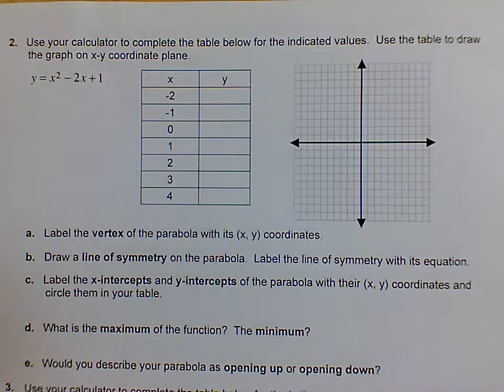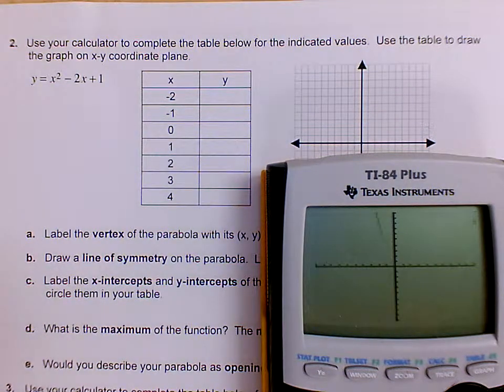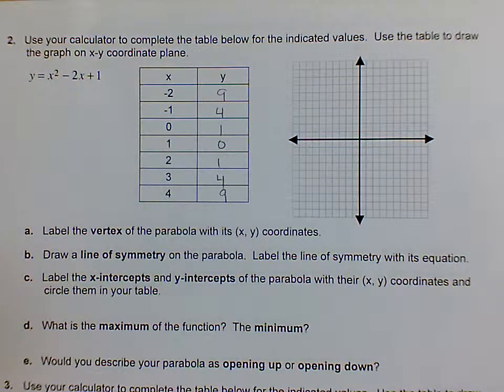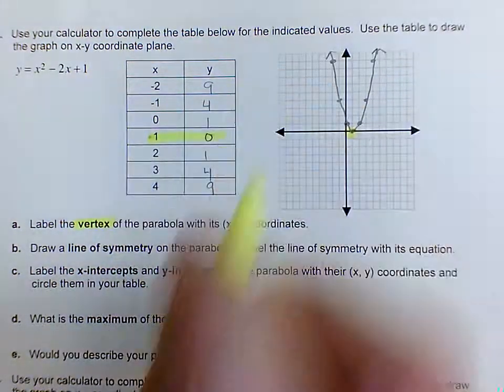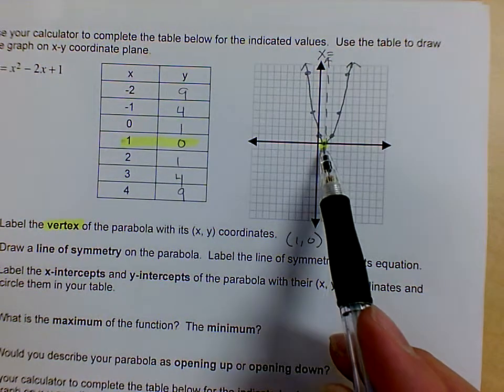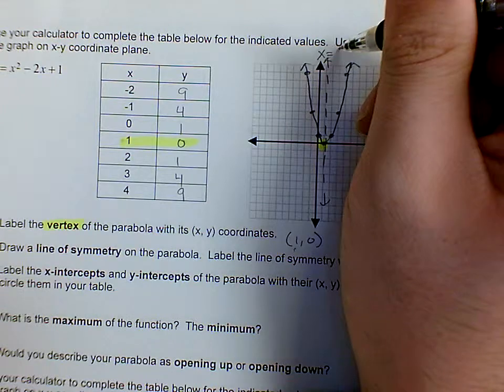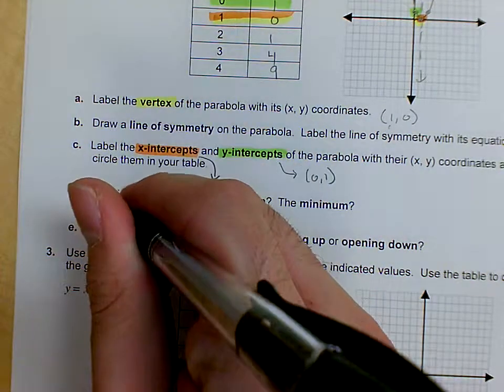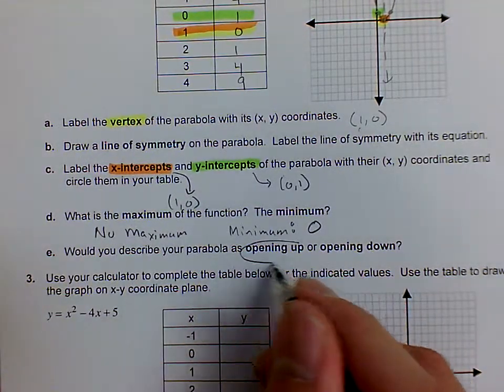CW 7.3 Questions 2 and 3